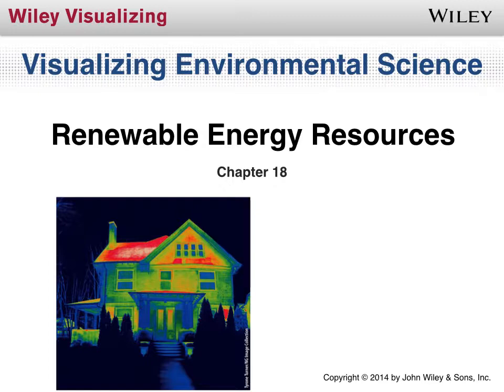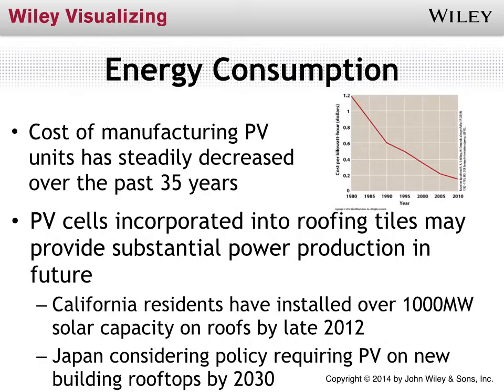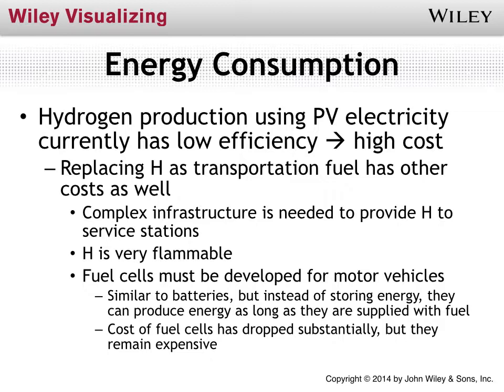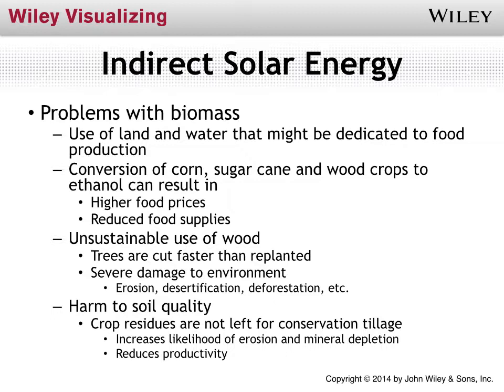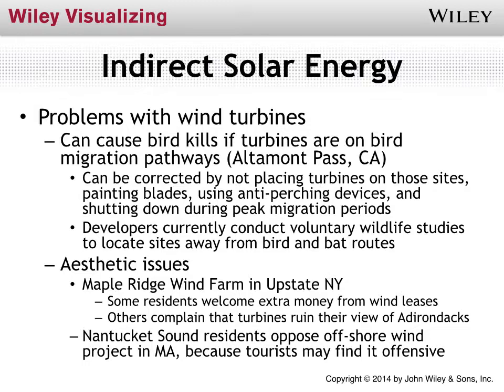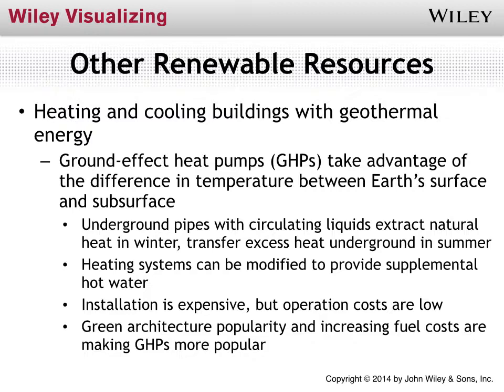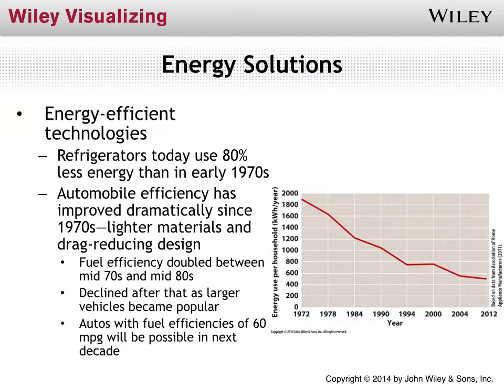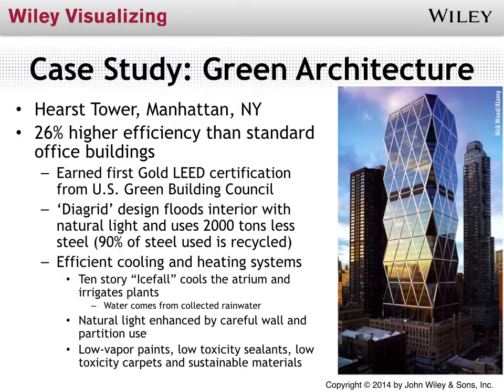berg4e lecture PPT ch18 final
Chapter 18 Audio Lecture